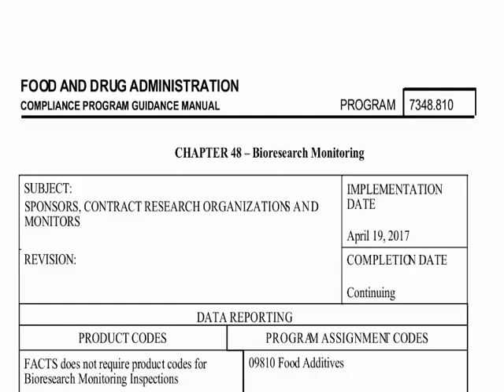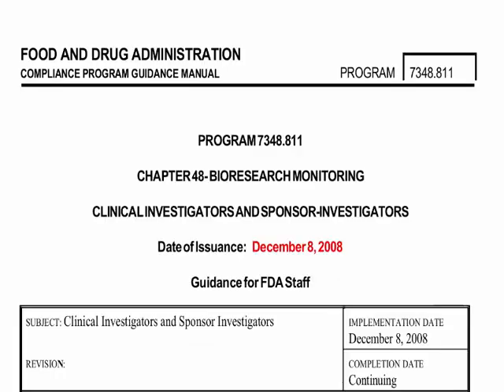Adequate Sponsor Monitoring Systems In Anticipation of FDA Sponsor GCP Inspections Trailer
In the current regulatory climate, sponsors should anticipate more FDA sponsor GCP inspections and information requests regarding monitoring practices. Many monitoring systems lack components that ensure proper management of the research site without relying on the “star performer.” Monitoring systems should include specific components to ensure control of investigational product, data integrity, oversight of vendors, as well as other areas. The components of a quality monitoring system will be presented so that participants can assess their current practices for identifying gaps and risks, particularly in relation to preparing for regulatory inspections of sponsor monitoring programs.